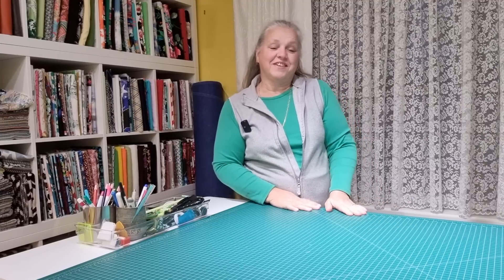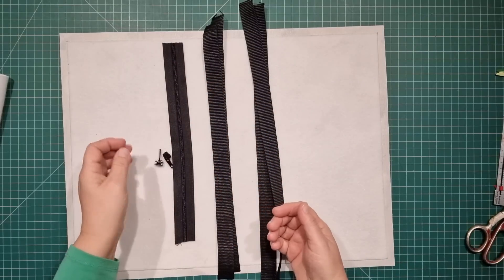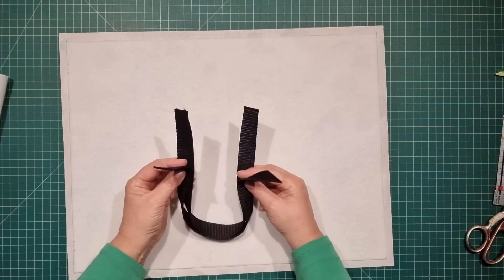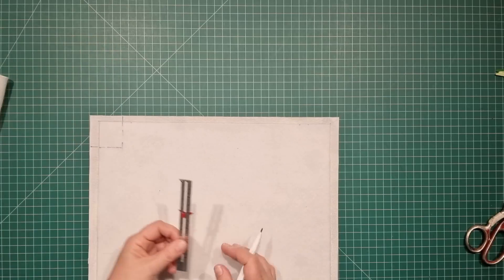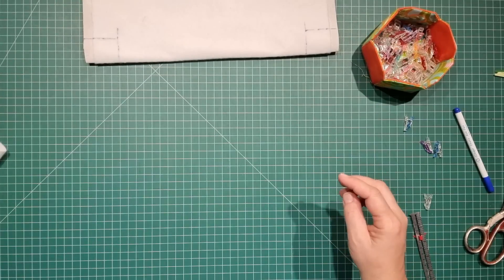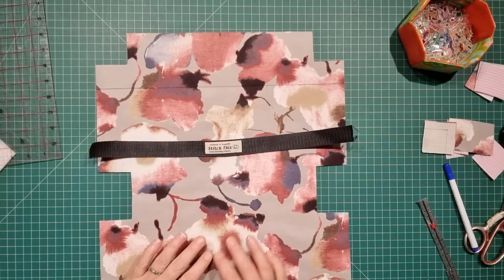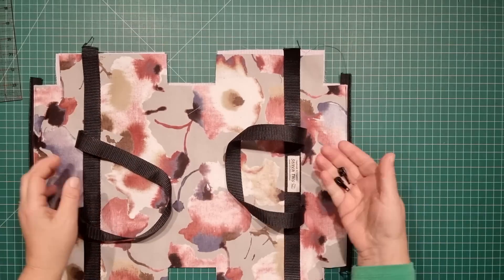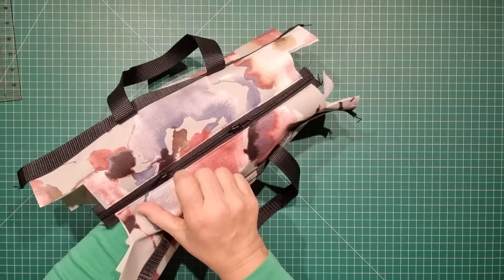How to sew a boxy bag sew to sell easy DIY zippered lined travel toiletry pouch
This is an incredibly easy bag to make in any size you'd like. Use it for cosmetics, carry-on luggage, as an overnight bag, and even a sports bag for your shoes and gym gear.